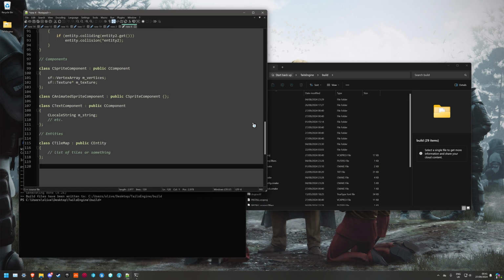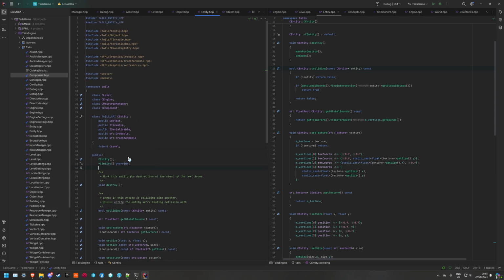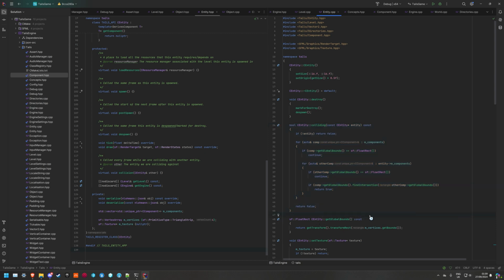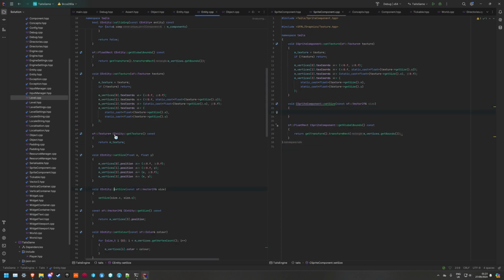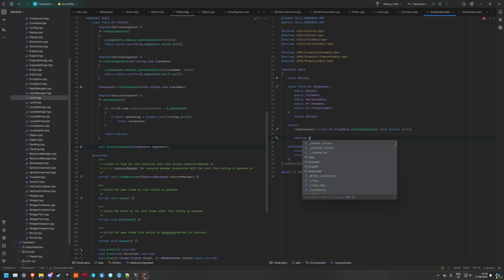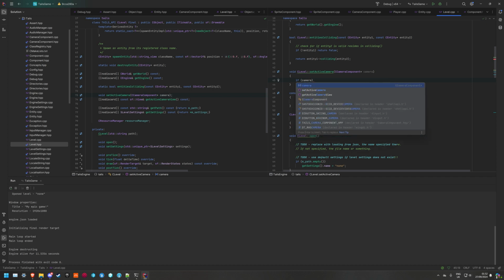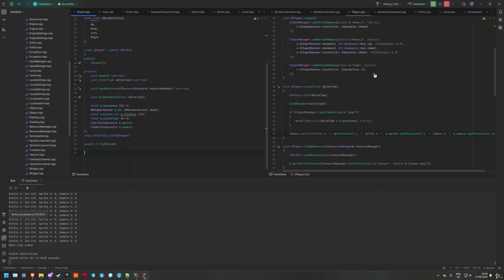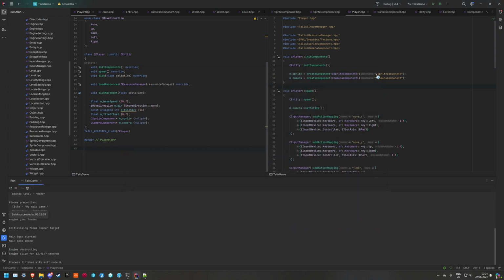Remaking my C++ game engine (Part 10, components and cameras)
The antithesis of the ECS, the Entity Component Object System